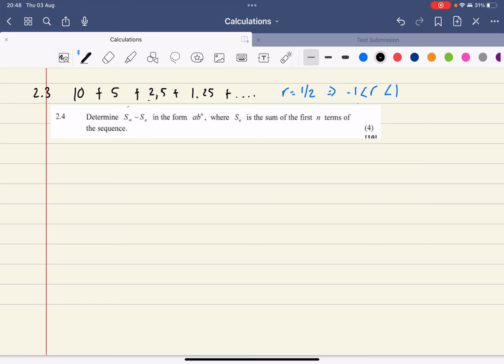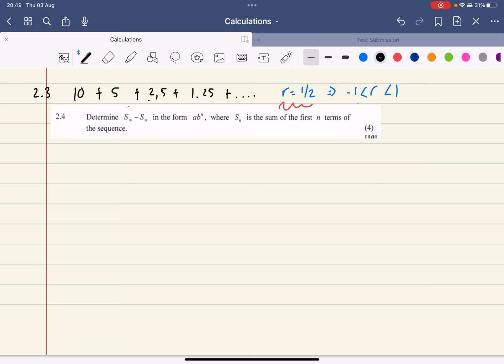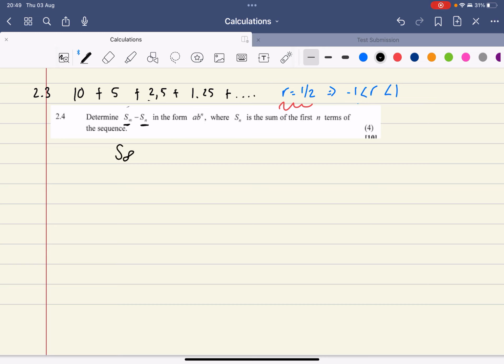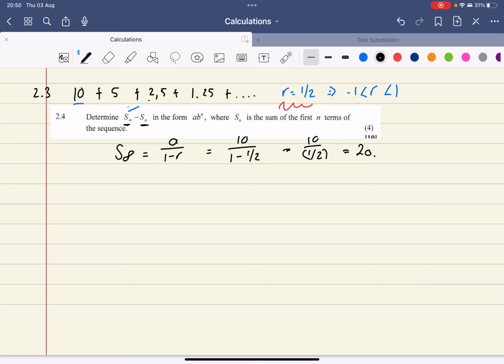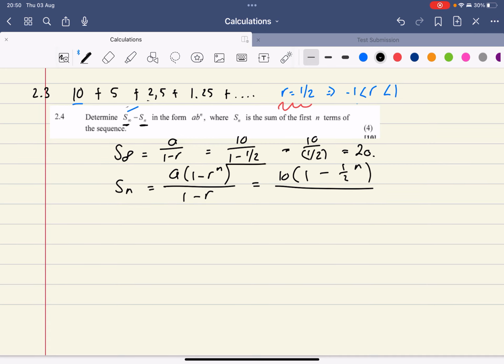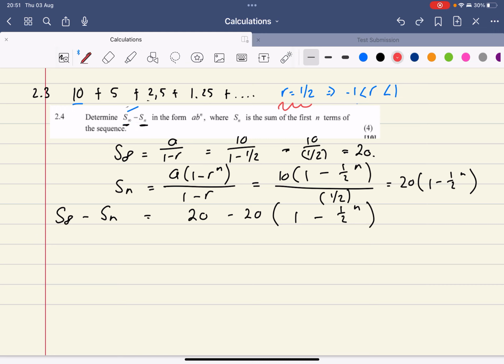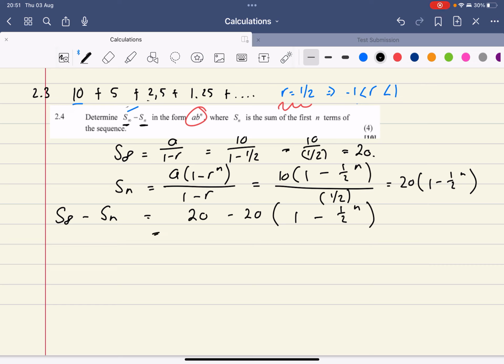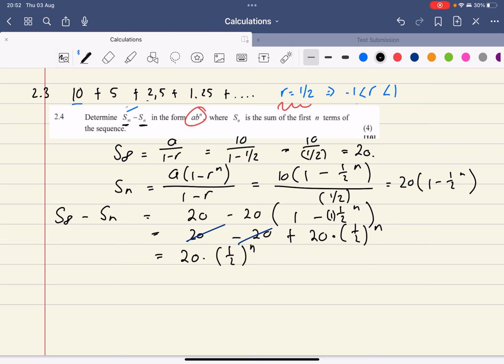Question 2.4 Paper One 2015 - (NSC) Mathematics Matric Final Exam Paper, (South Africa)